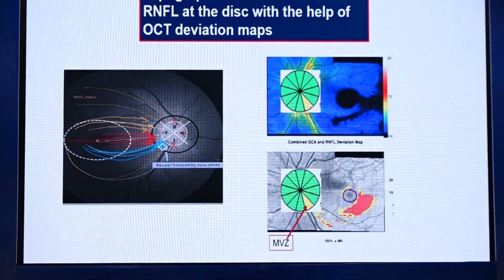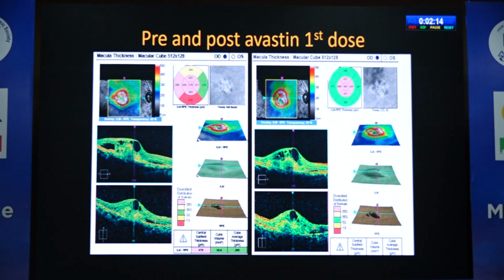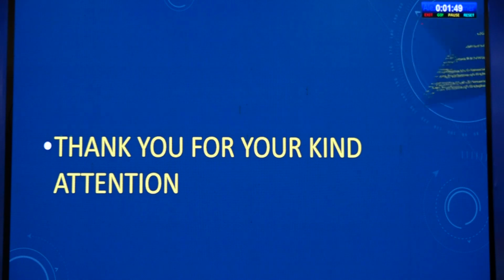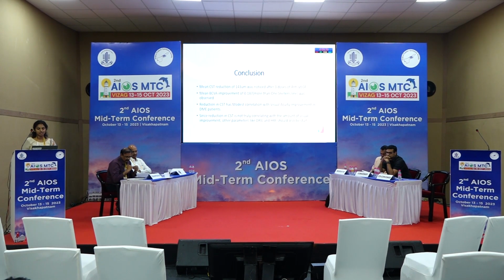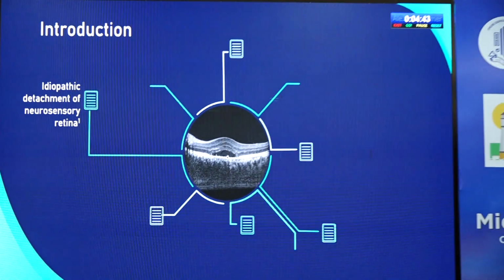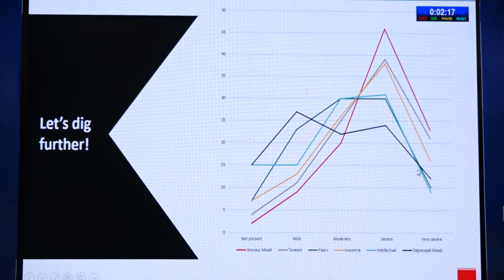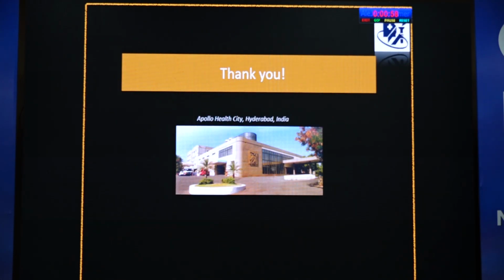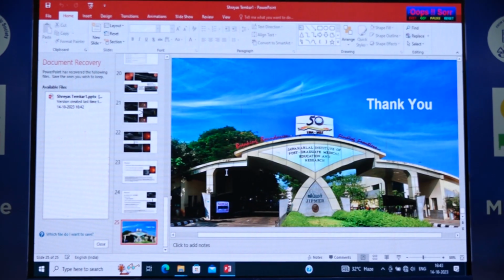AIOCMTC2 2023 - Free Paper Vitreo Retinal II + Finals